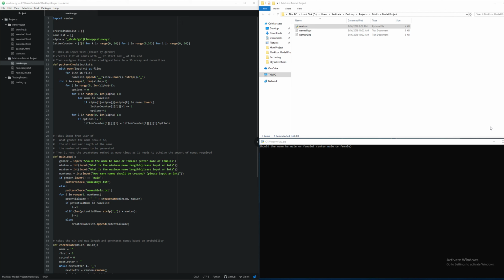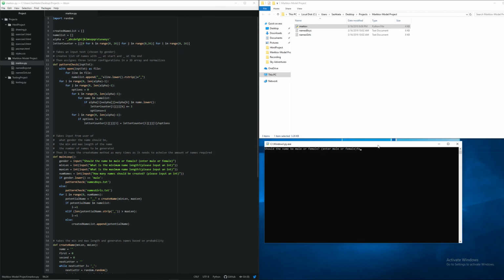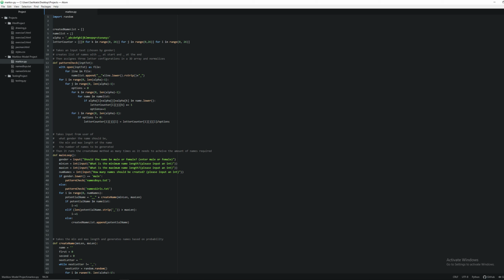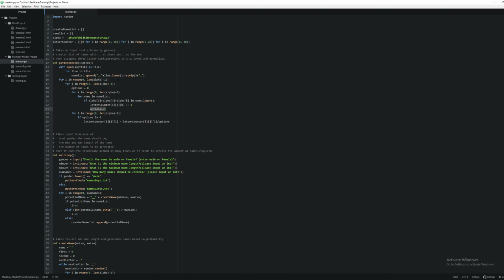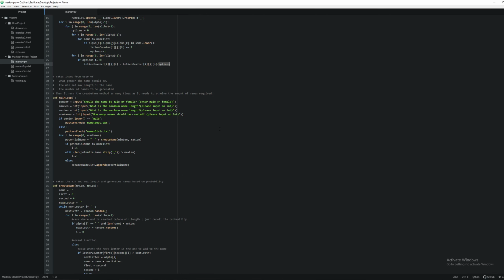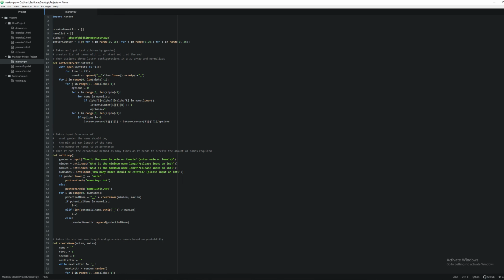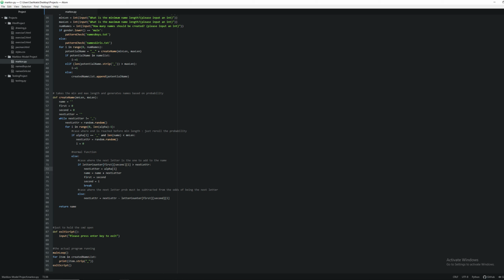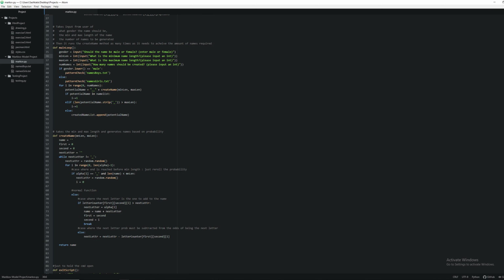2nd Order Markov Model Project